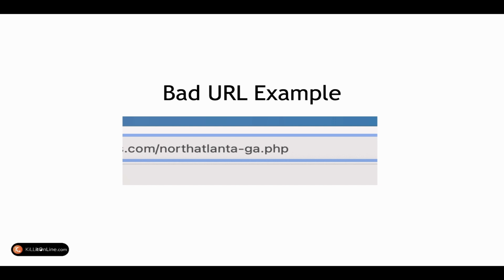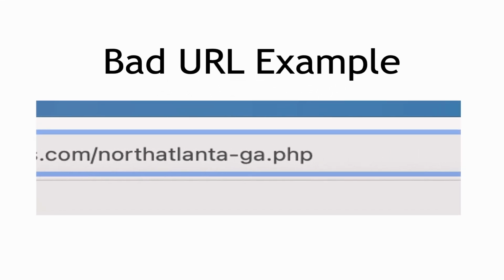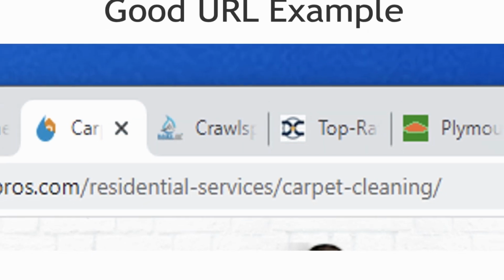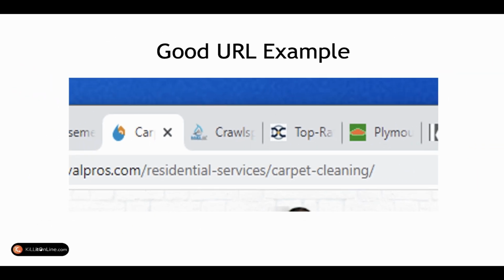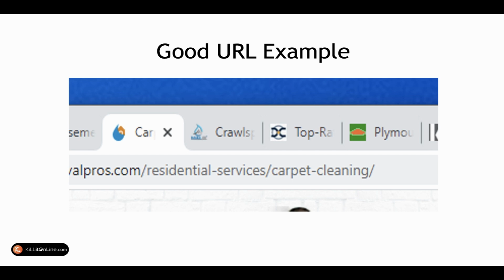ADD THIS TO YOUR URL TO RANK HIGH | High Profit SEO | Module #3 Video #6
URL might not seem so important to many but it has it's significance.

A bad URL will affect your SEO and a good URL can help you RANK#1 on the search engine.